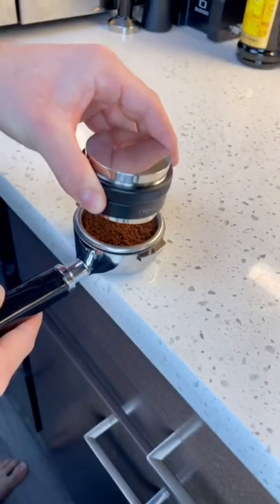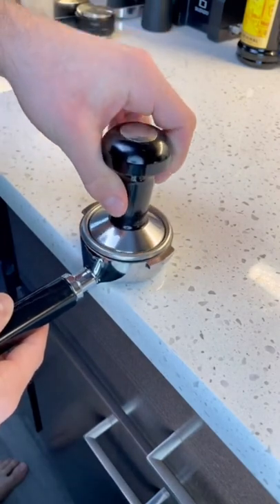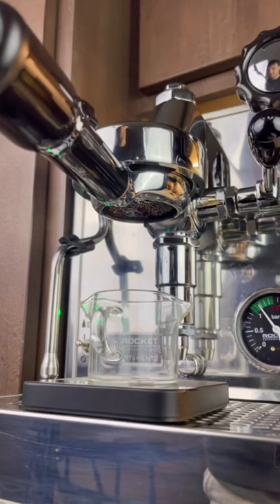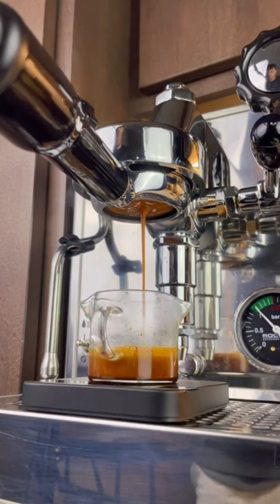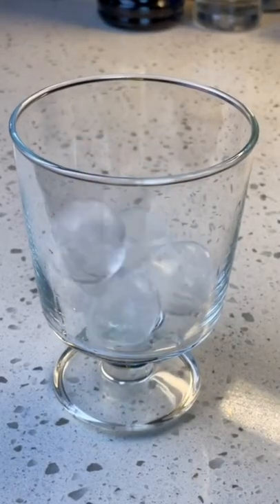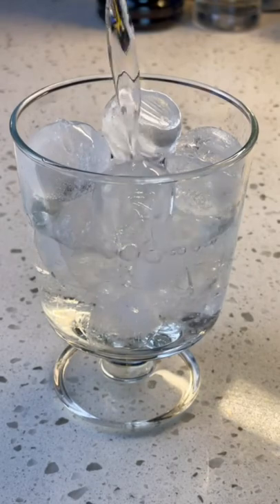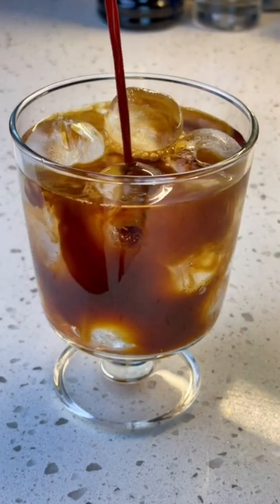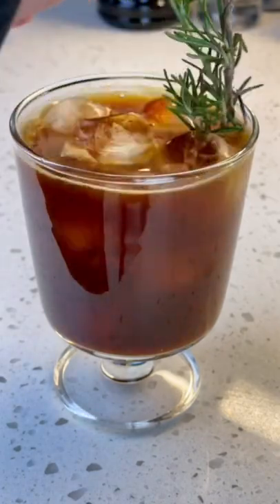What’s an Americano?